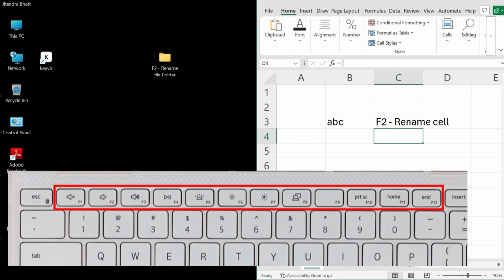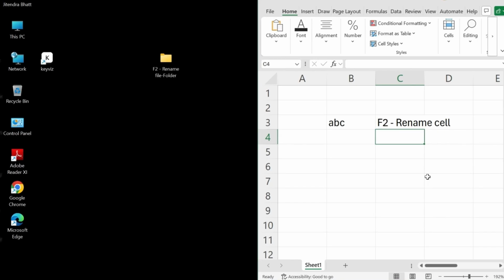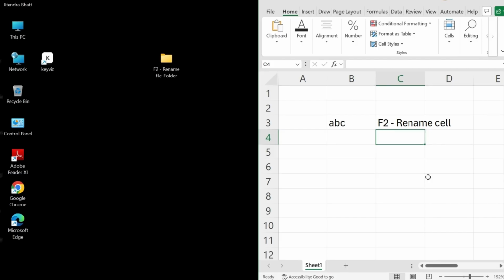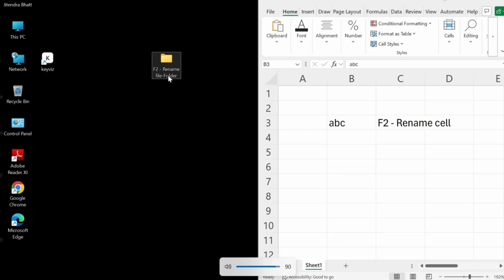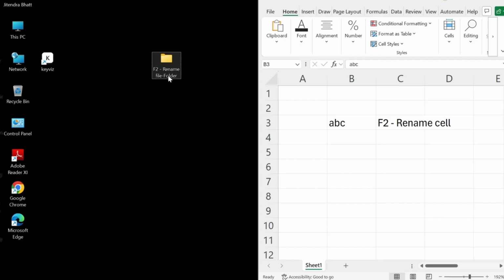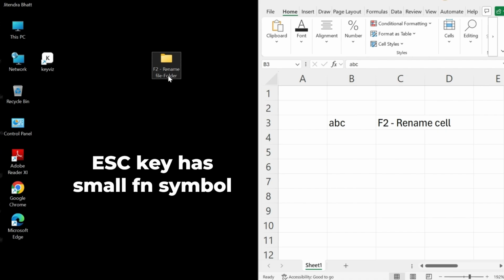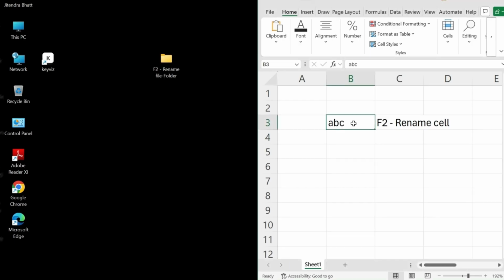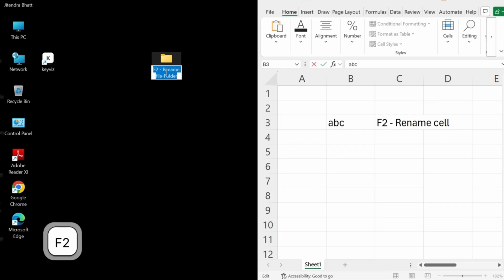Stop Pressing Fn Every Time! Fix Function Keys Instantly (Fn Lock Trick)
Tired of pressing the Fn key every time you use F1, F2, or F5? 😫

Here’s a quick and simple fix!

✅ Press Fn + Esc to enable Fn Lock
✅ Use function keys (F1–F12) directly without holding Fn
✅ Works on most Windows laptops (HP, Dell, Lenovo, etc.)

This small keyboard trick can save time and make your daily work much easier—especially if you use shortcuts regularly.

⚠️ Note:
Fn Lock behaviour may vary slightly depending on your laptop model.

🎯 Perfect for:
• Students
• Office professionals
• Anyone using keyboard shortcuts frequently

👍 If this helped, like the video and share it with someone who needs it!